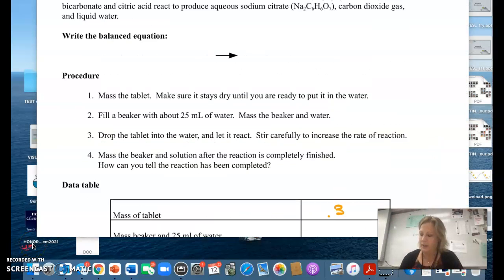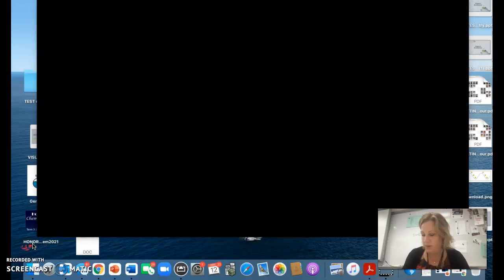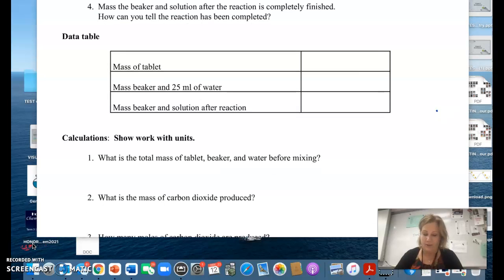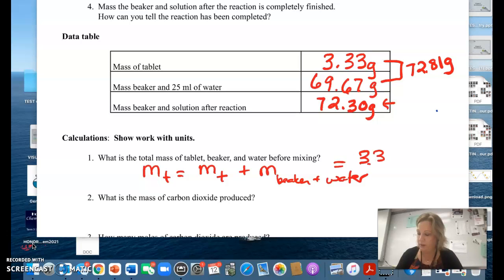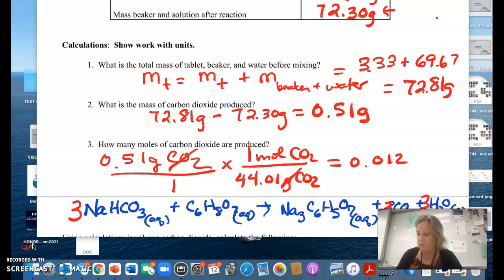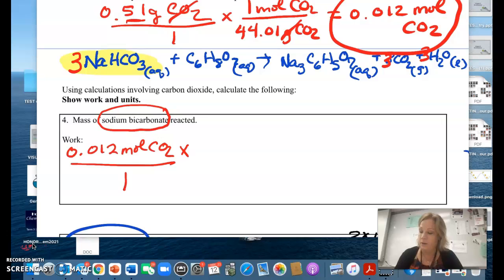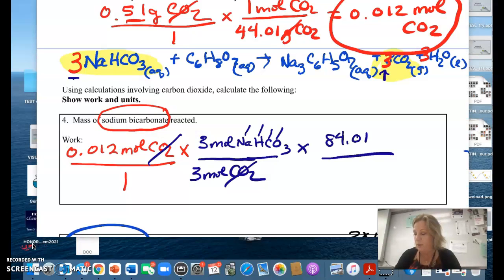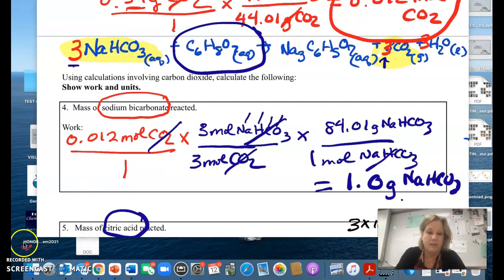VIDEO EPHS HONORS CHEM Lab: citric acid and sodium bicarbonate (alka seltzer)